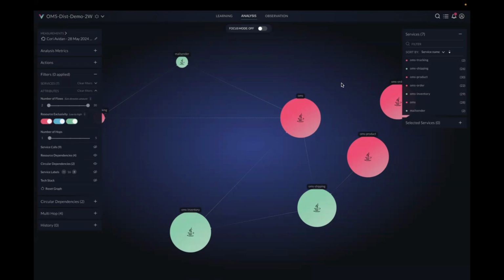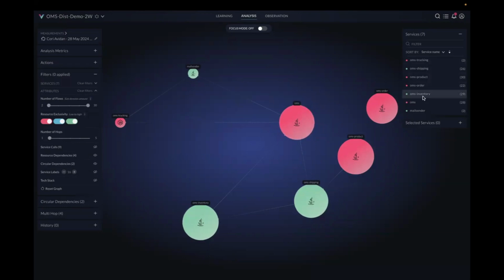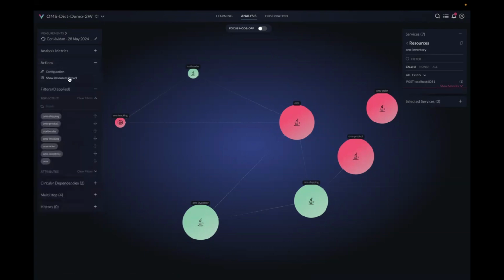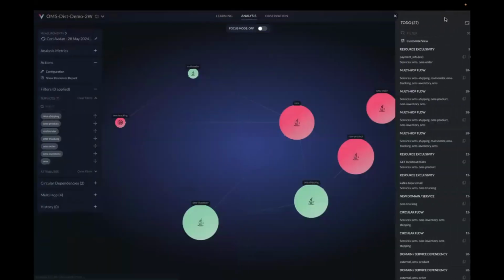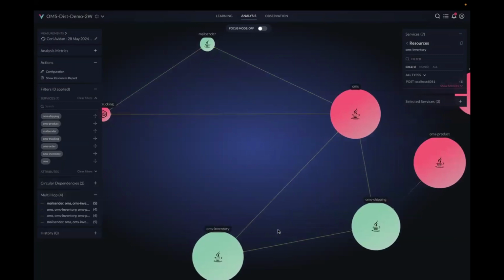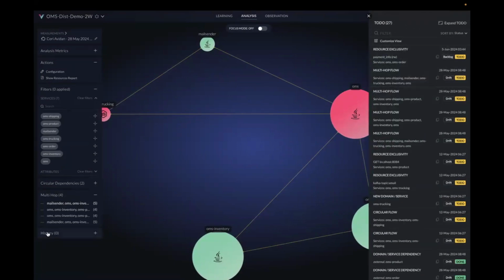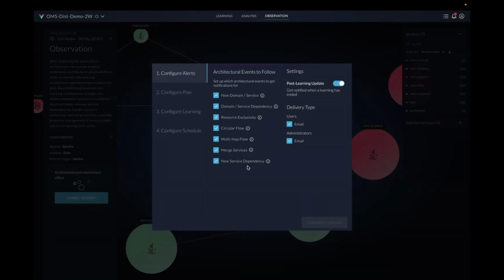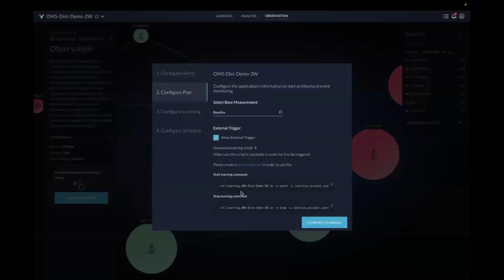2 - vFunction Distributed App Observability 2-min Demo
2 - vFunction Distributed App Observability 2-min Demo